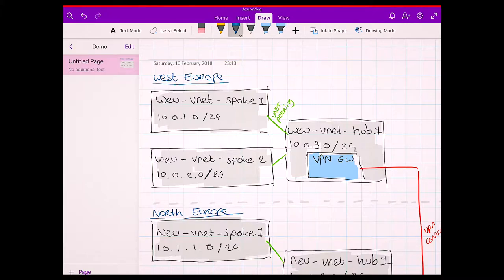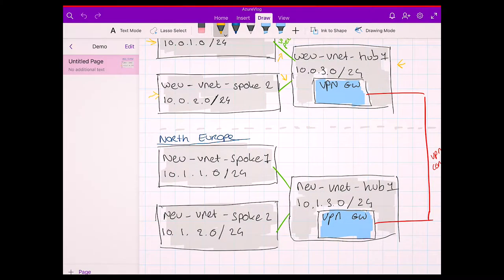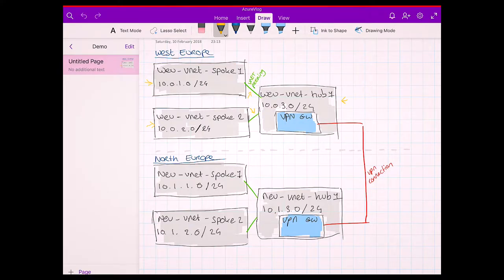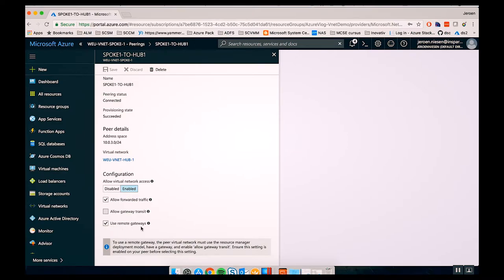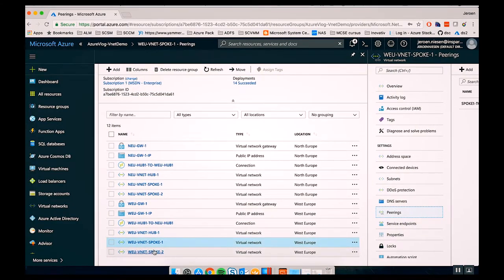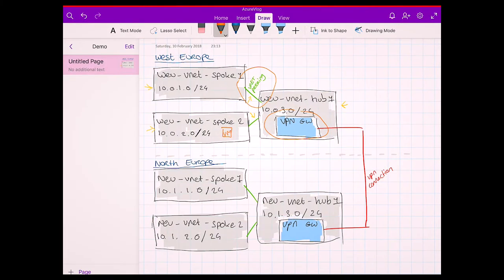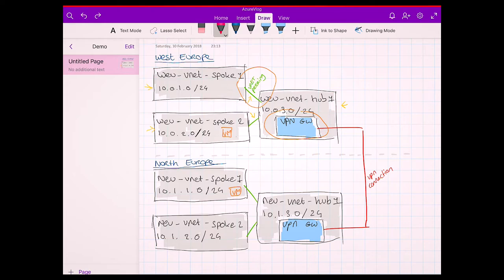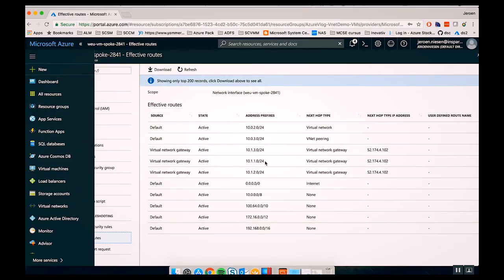Enterprise Grade Multi Region Networking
In this video I'll explain how you could design an enterprise grade multi region Azure network!